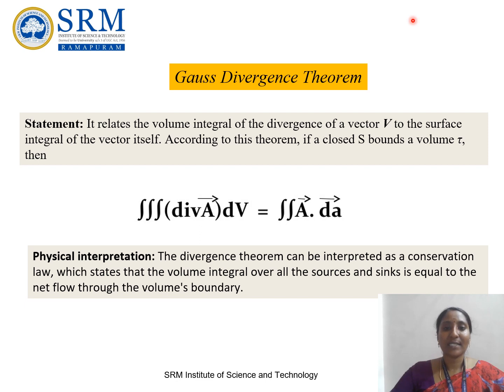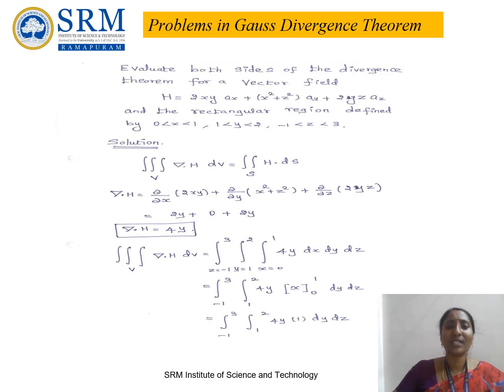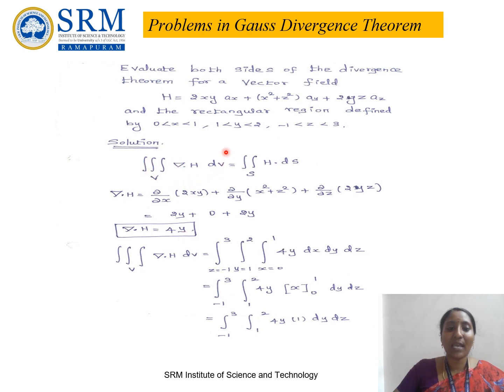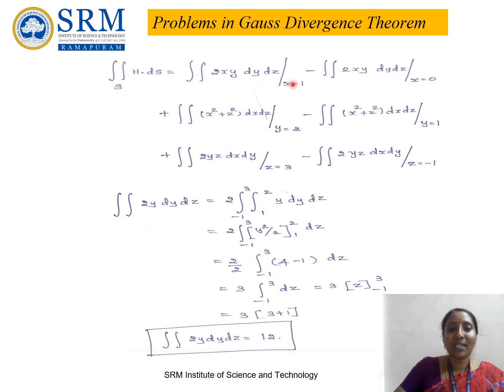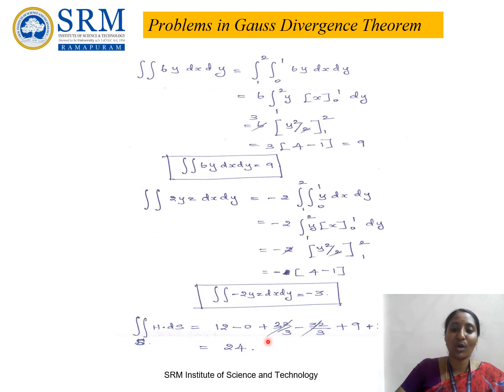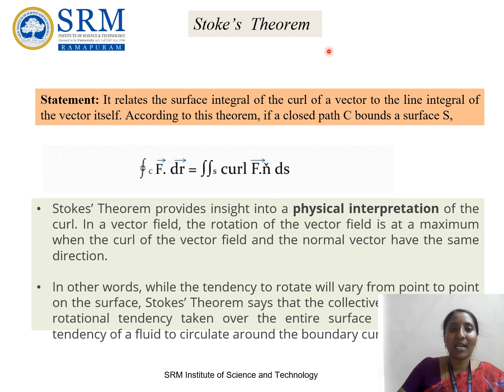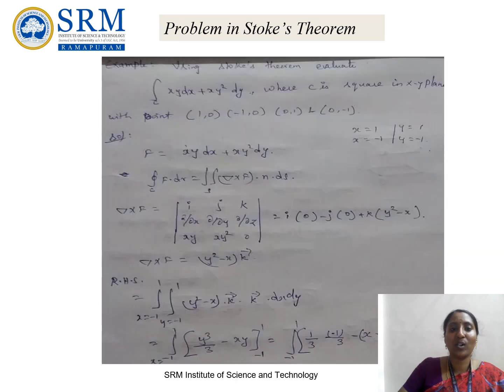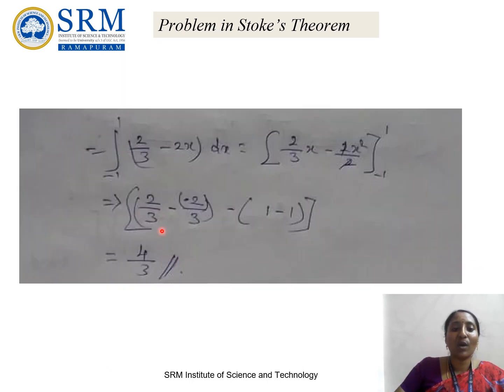Gauss divergence and Stokes theorem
Statement and Problem